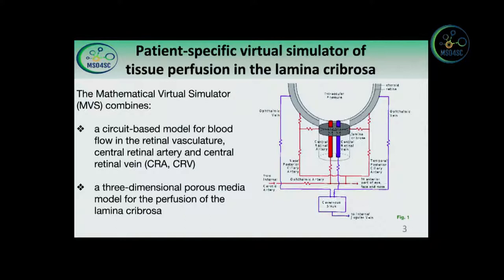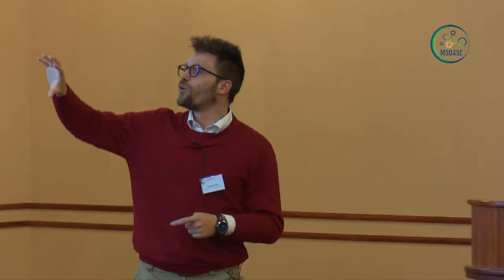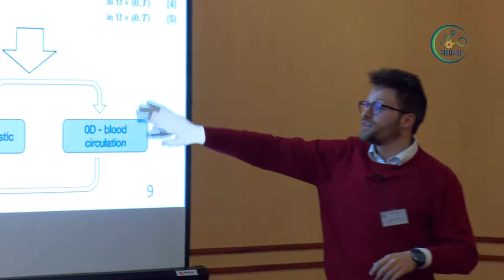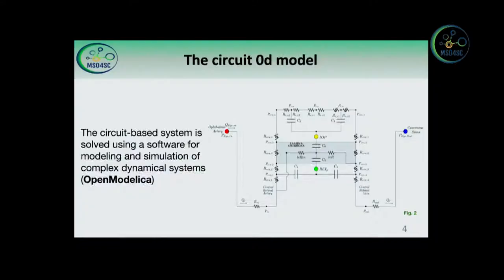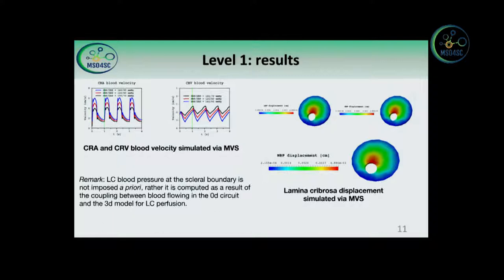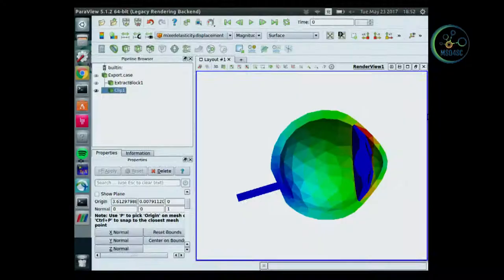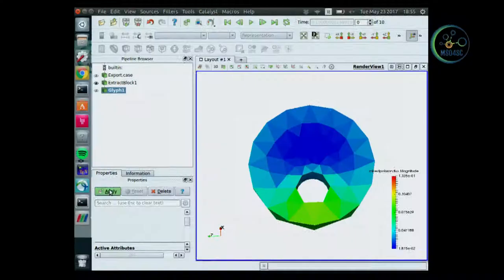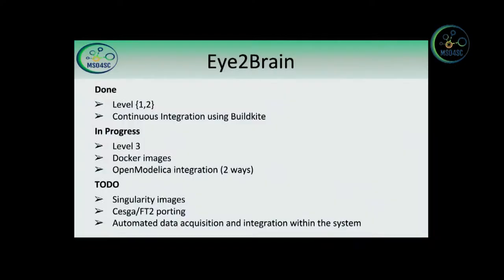Lorenzo Sala & Christophe Prud’homme (UNISTRA): Demo tissue perfusion in the eye